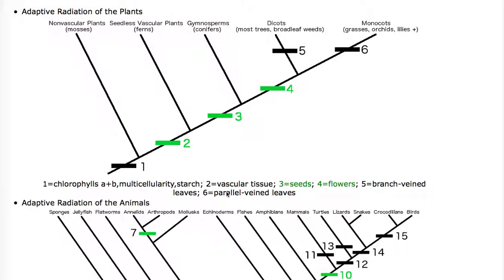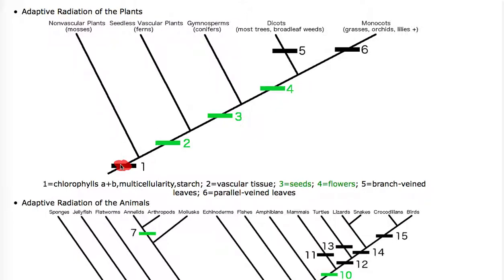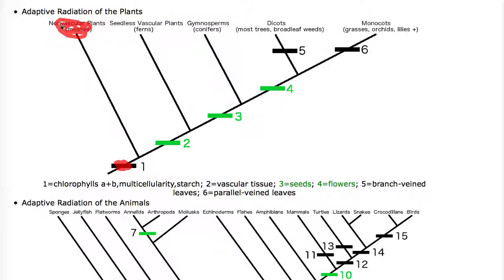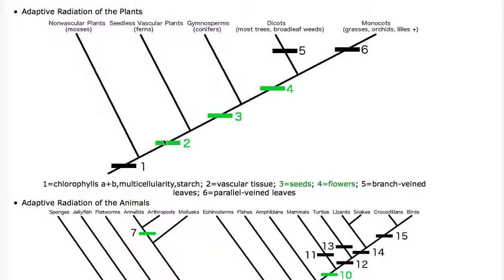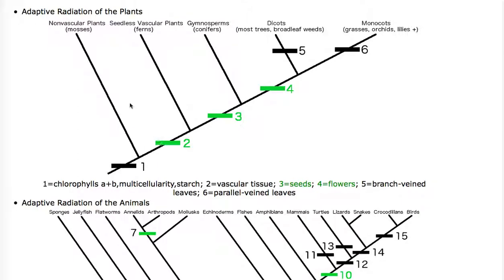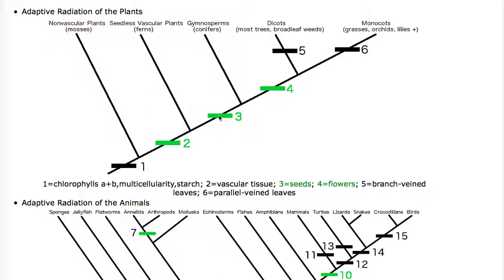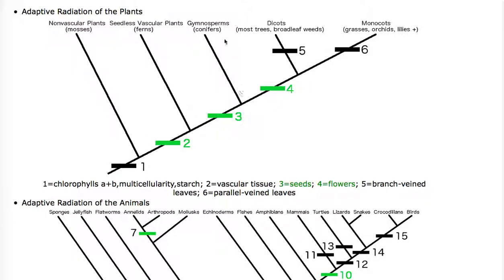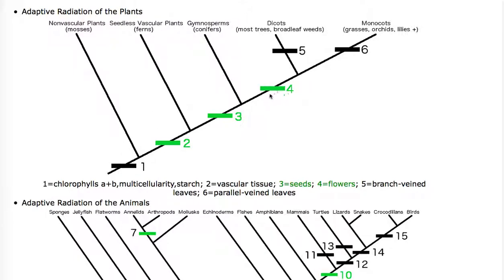si394 patterns of evolution plant evolution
AP Biology Patterns of Evolution - Plant Evolution